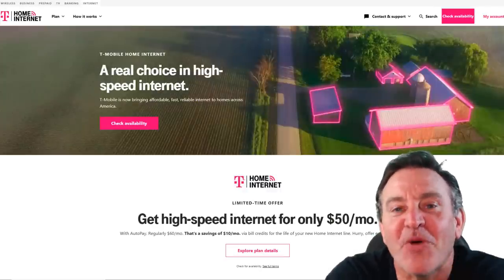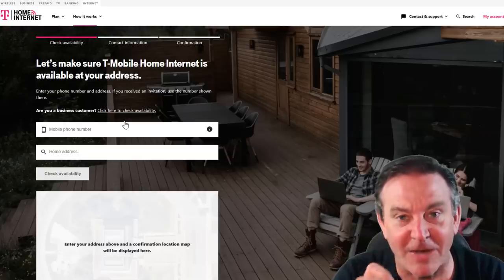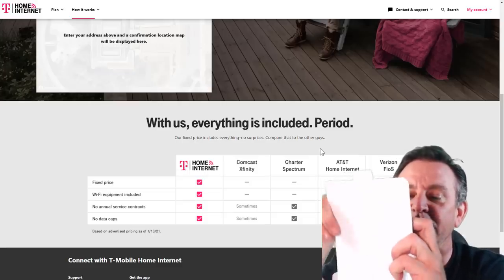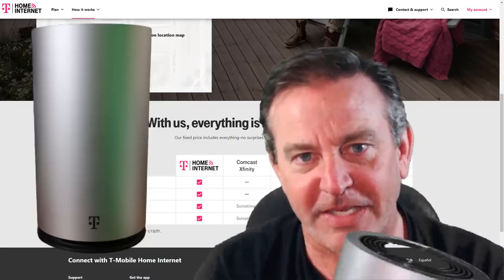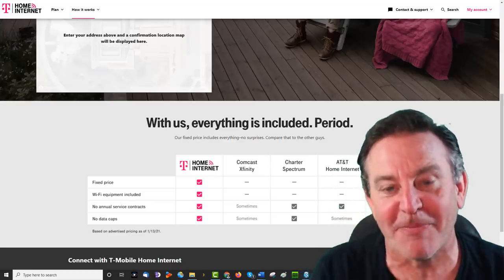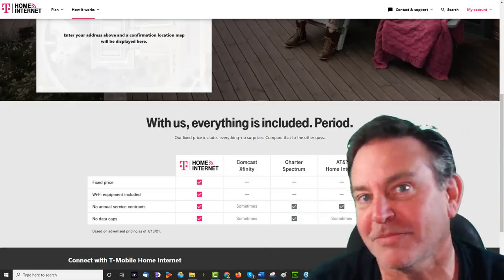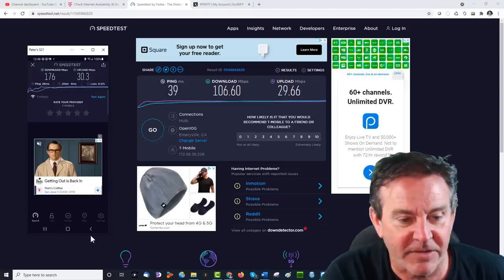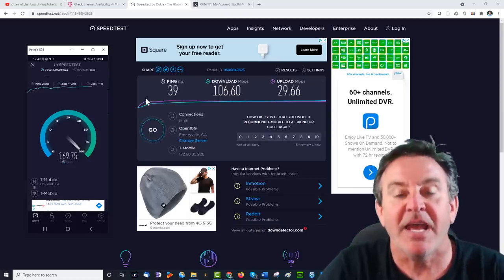🔴TMoblile 5G Home Internet... Goodbye Comcast!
TMobile 5G Home Internet is finally here in my area! Here is my out of box experience and the speeds that I am seeing. I wish that there was an external antenna solution so that I could have more freedom on where to place it, but here it goes... Let's  see what we get.